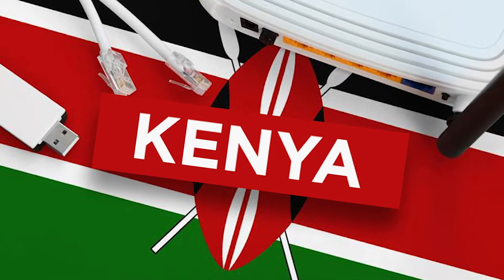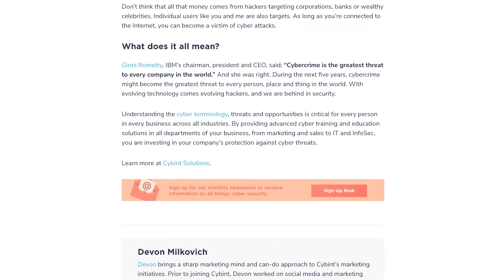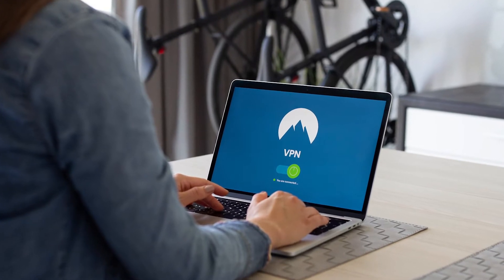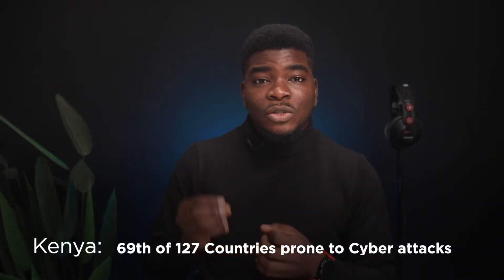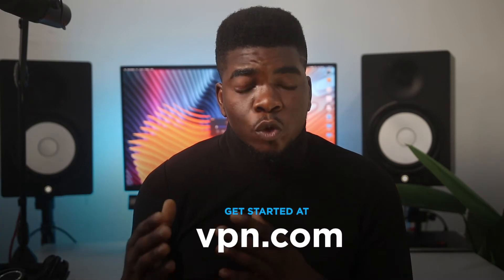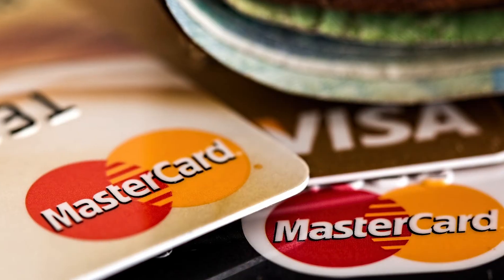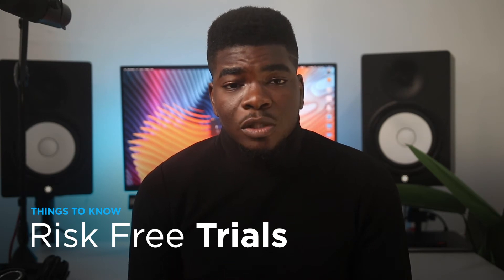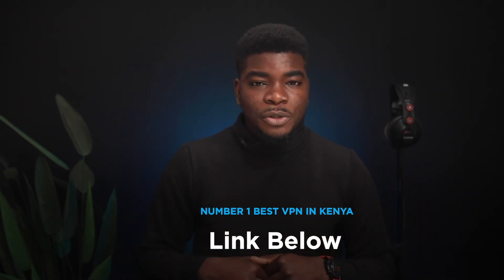How To Get The Best Kenya VPN For Netfllix, Spotify, Facebook And More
1: What a VPN is and how it protects everything you do online

2: Why you need a VPN in Kenya

3: A simple, easy way to find the best VPN for you